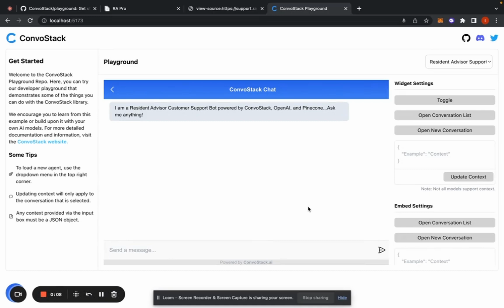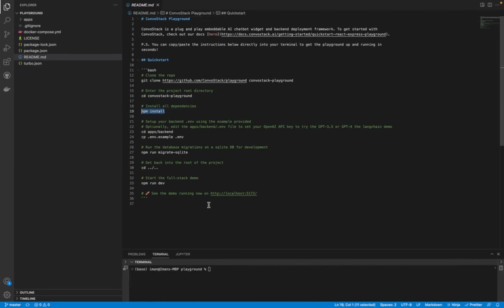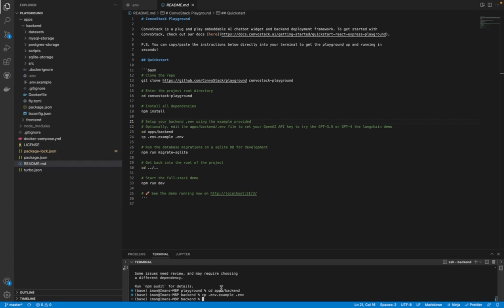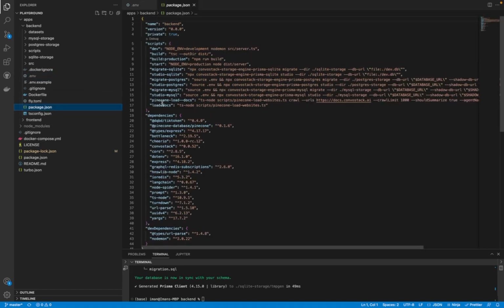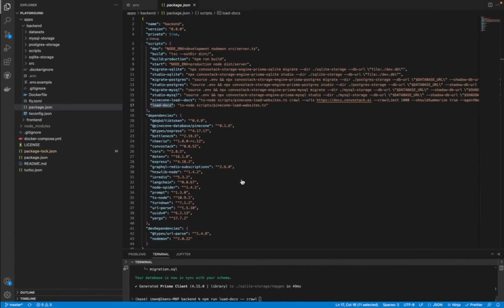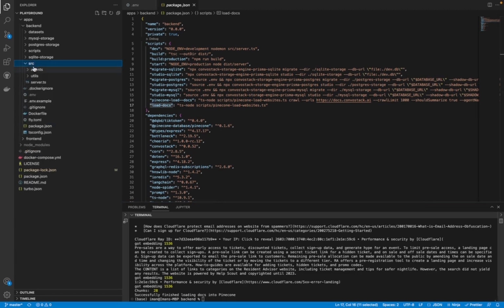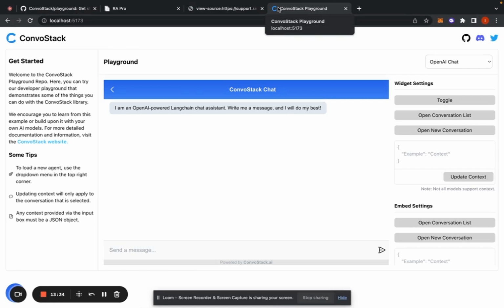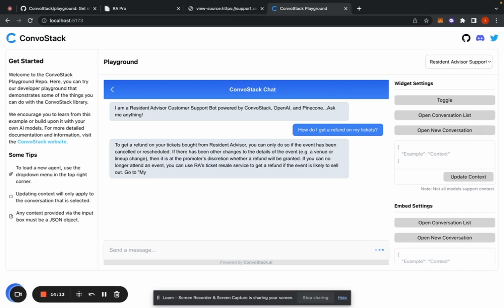ConvoStack Playground Demo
If you found this helpful, feel free to give our repo a ⭐ on Github below 👇